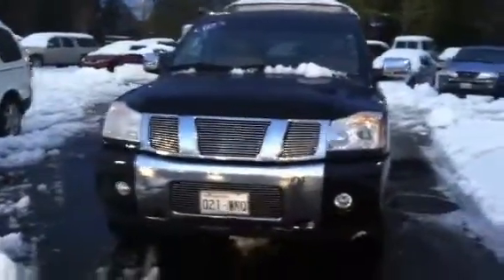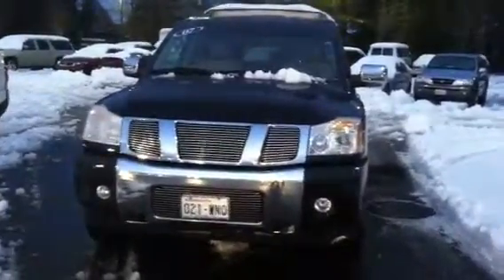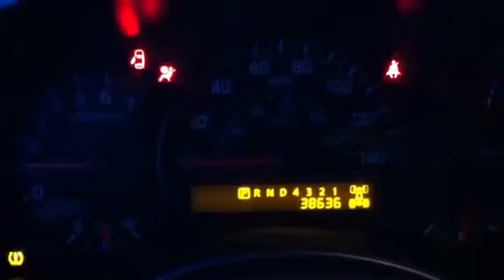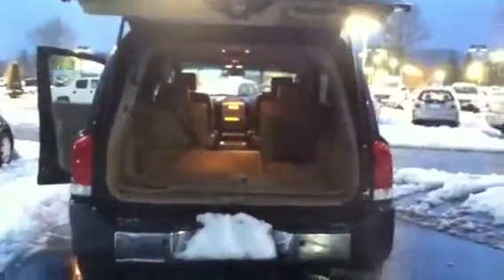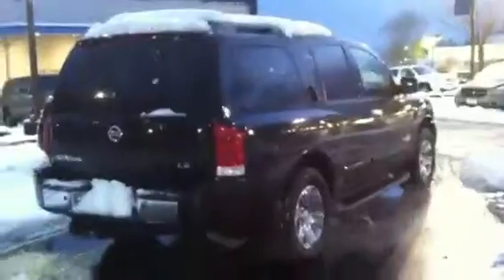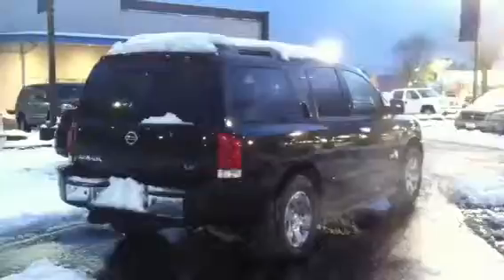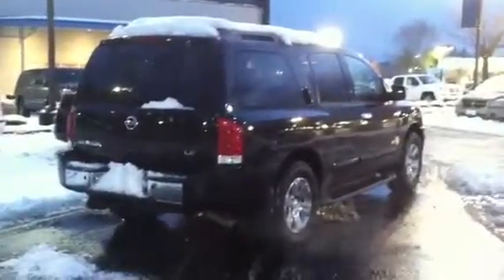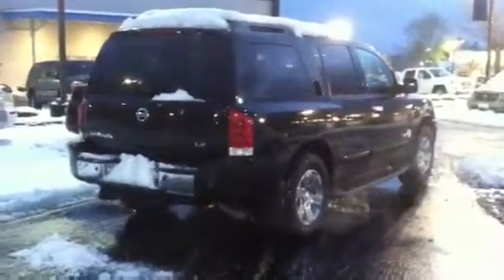07 Armada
Don Bauer